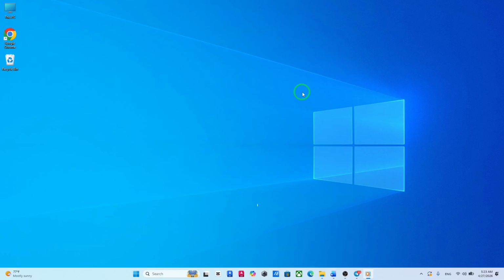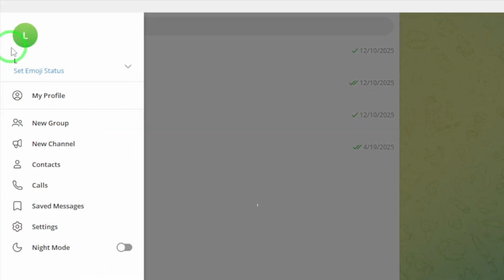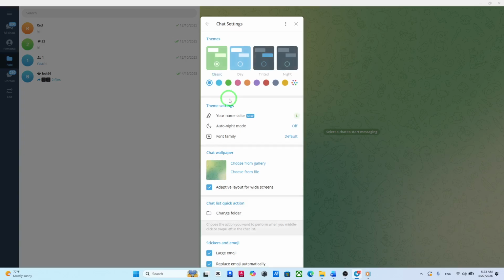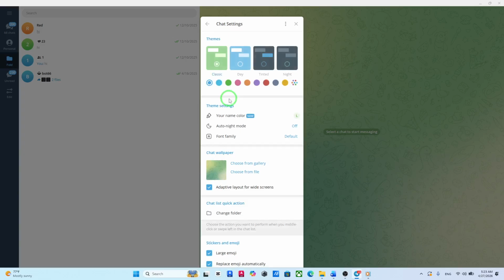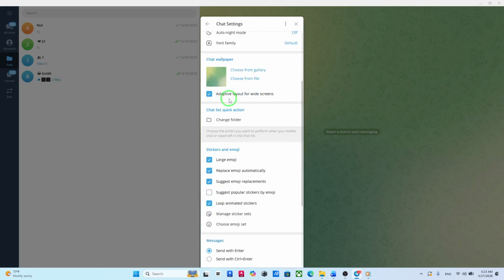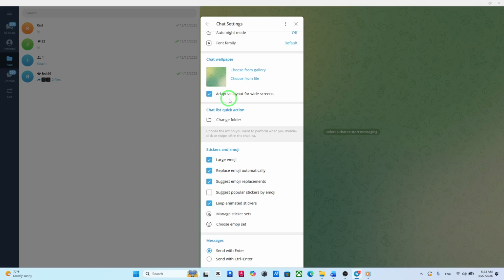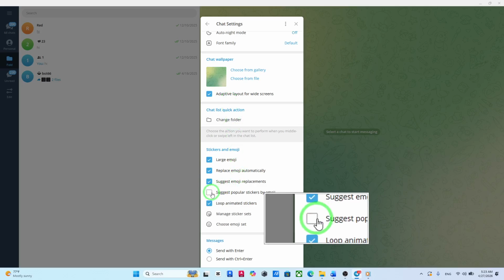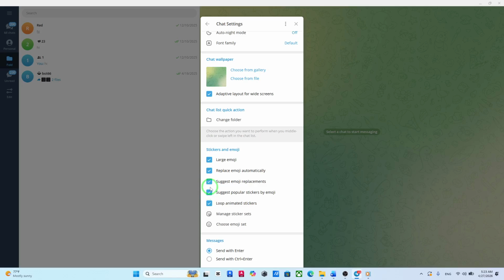How To Allow Suggest Popular Stickers By Emoji On Telegram App On PC (New Update)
Learn how to allow suggest popular stickers by emoji on Telegram app on PC with this easy step-by-step guide.

This new update helps you quickly find and send relevant stickers based on emojis you type, improving your chat experience.

1. Open Telegram app

2. Click on the three lines at the left top corner

3. Enter to Settings, then Chat Settings

4. Enable Suggest Popular Stickers By Emoji-

Chapters:
00:00 Intro
00:12 Soultion
01:05 Outro